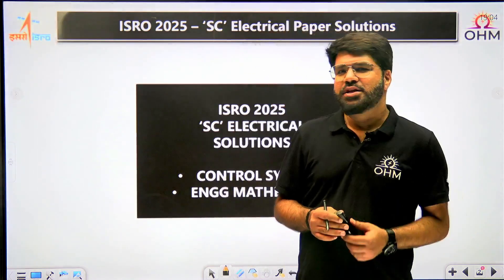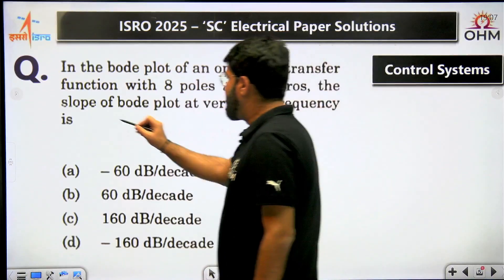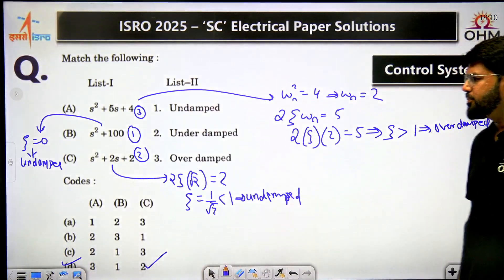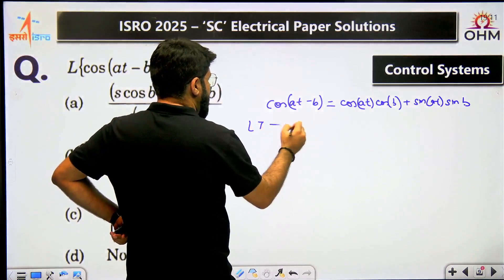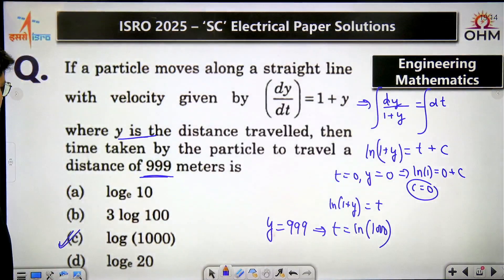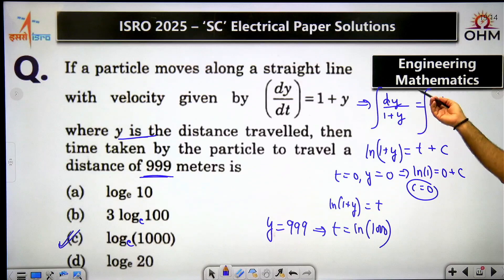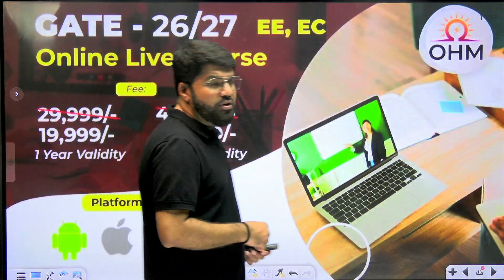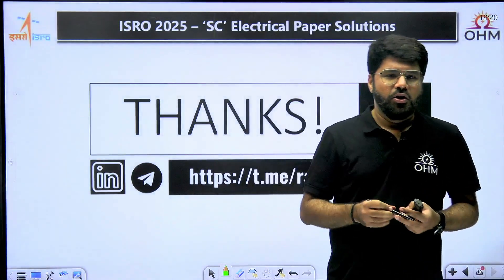ISRO 2025 ‘SC’ Electrical Paper Solution 🔥 | Control Systems & Engineering Mathematics Discussion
In this video, we present the detailed solutions and in-depth analysis of the ISRO Scientist/Engineer (SC) Electrical 2025 examination conducted on 26th October 2025.

Subjects covered in this discussion:
⚙️ Control Systems
📘 Engineering Mathematics

Each question is discussed conceptually and solved step-by-step, helping you understand the question pattern, difficulty level, and important concepts for ISRO and other PSU exams.

🎯 Ideal for aspirants preparing for upcoming ISRO, GATE, and PSU technical exams.

📅 Exam Date: 26th October 2025
👨‍🔬 Post: Scientist/Engineer SC – Electrical